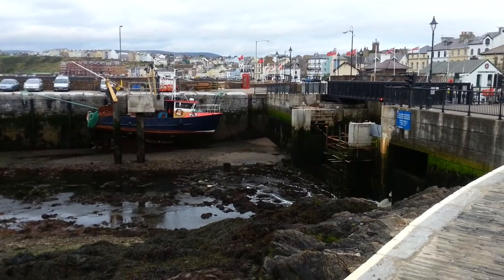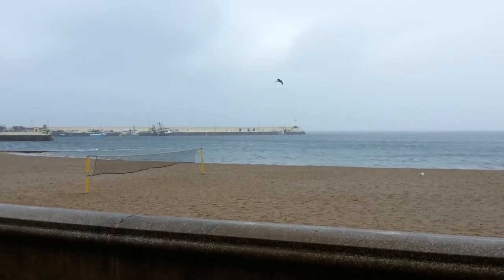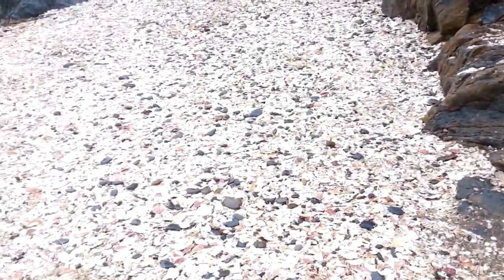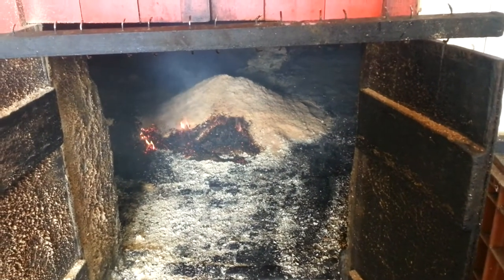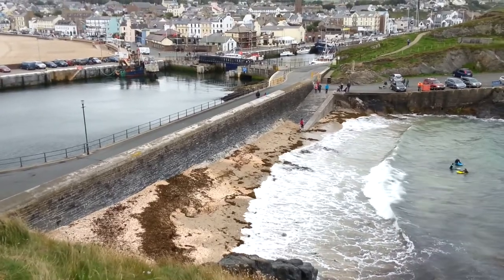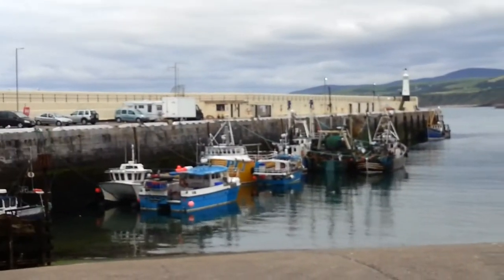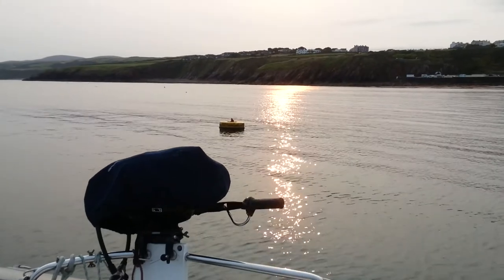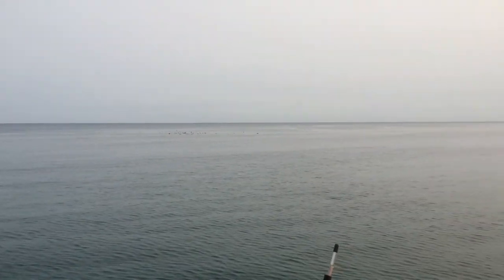Queenies in Peel - Isle of Man - Ep. 66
We get weather-bound for a few days in the Isle of Man, so Gaynor goes off in search of the local seafood whilst Beverley keeps an eye on the weather. Eventually, we learn the hazards of tying up to fishing boats (obvious in retrospect, but there you are. )